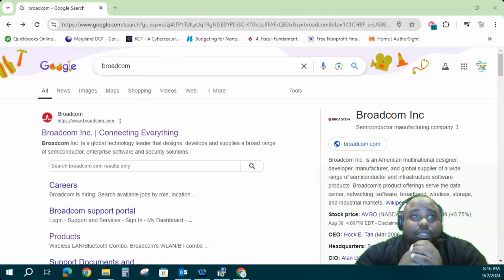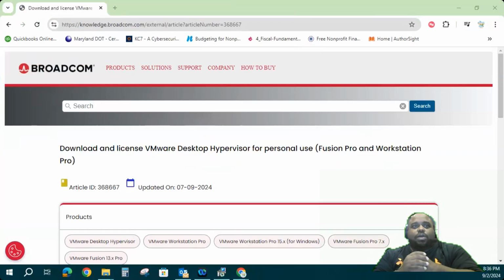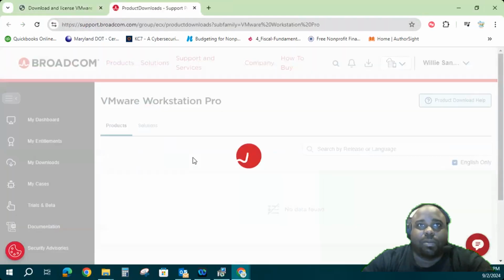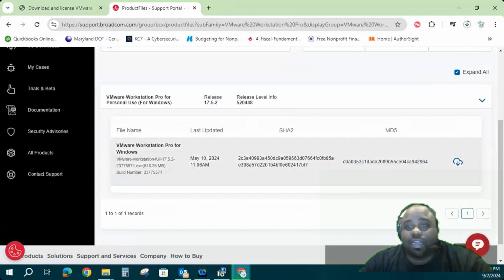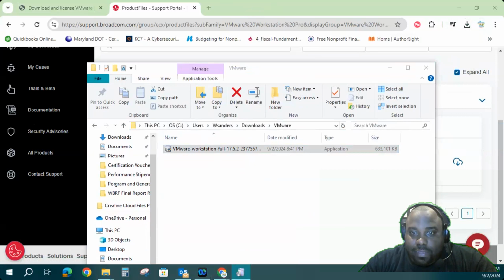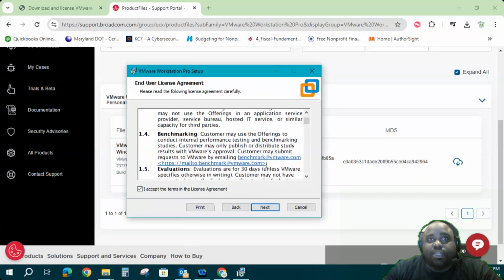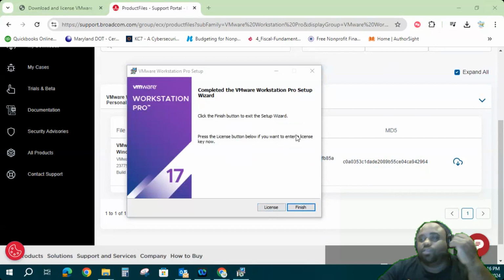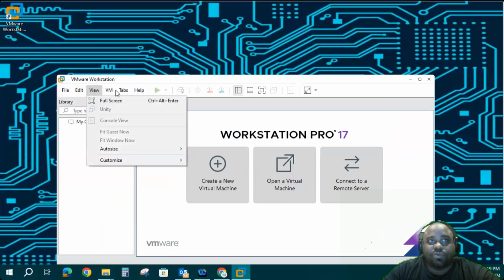How to Download and Install Broadcom - VMware Workstation Pro 17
Following Broadcom's purchase of VMware in May 2024, VMWare Workstation Pro was made free for personal use. In this video Dr. Willie Sanders, Jr. walkthrough the update process for acquiring and installing this industry-leading desktop virtualization software.